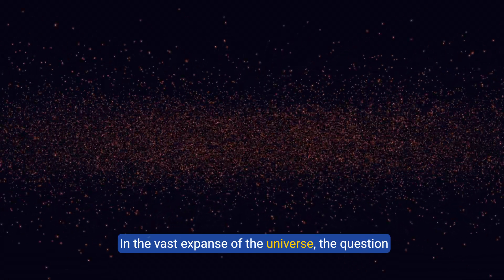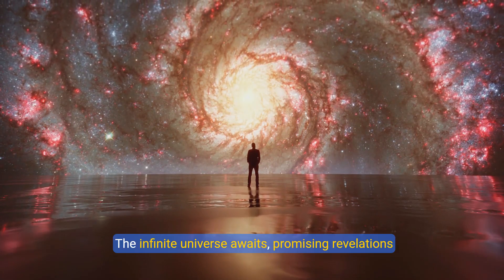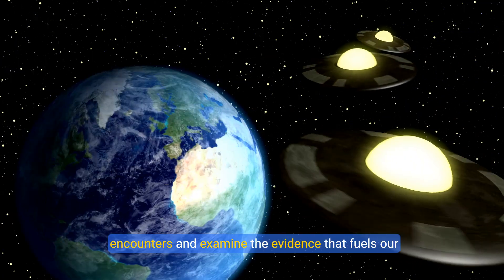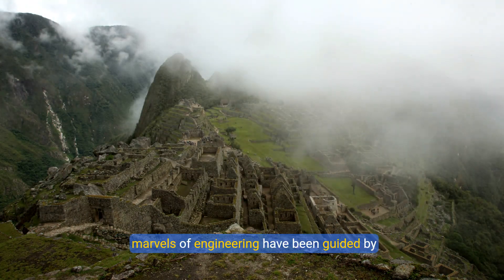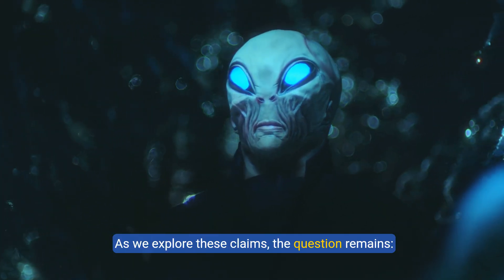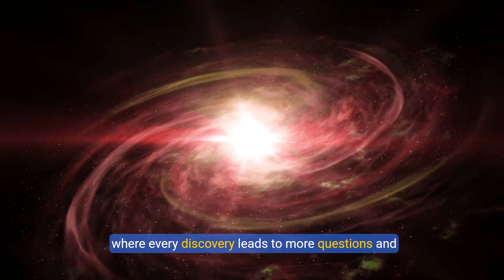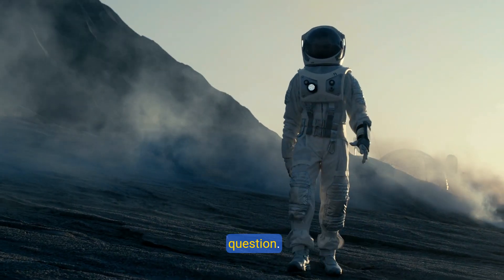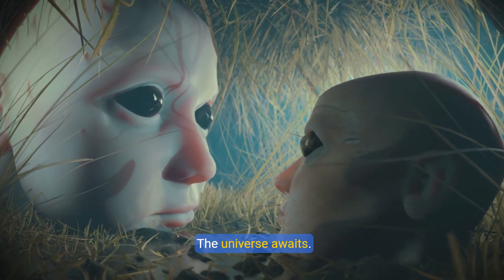Are We Alone in the Universe? Mysterious Signals Explained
In this video, we explore the most mysterious signals ever detected and the science behind the search for extraterrestrial life.
🔭 Get ready for a journey through galaxies, frequencies, and the great unknown.